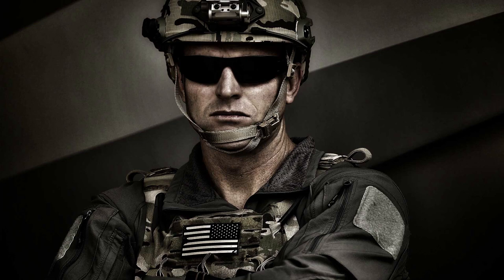PODCAST: #44 | How to Prepare for SOAS | SEALSWCC.COM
You can’t fake it to make it. We tell you how to navigate the application process and what you need on your resume.